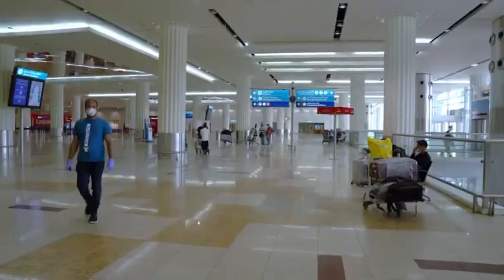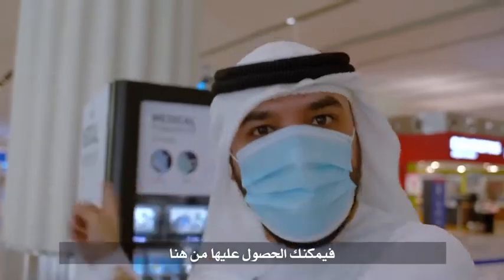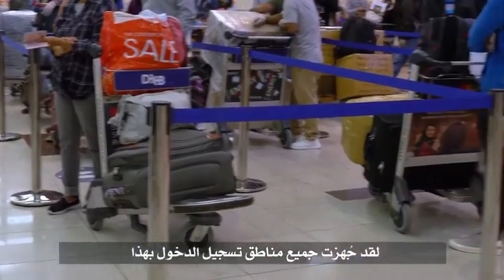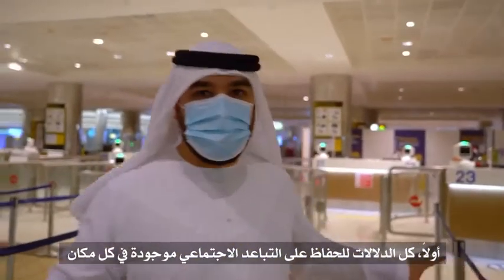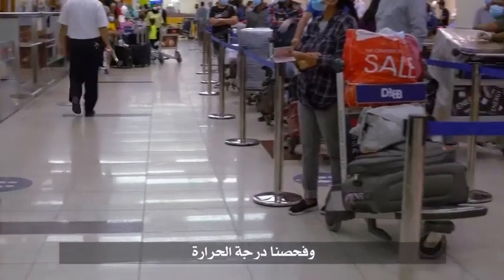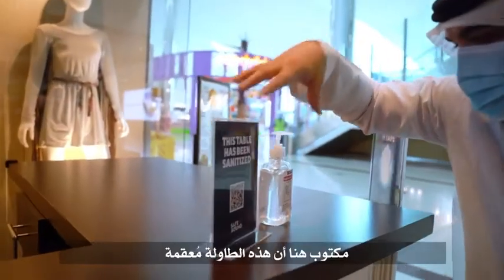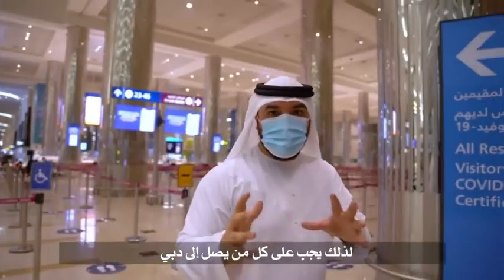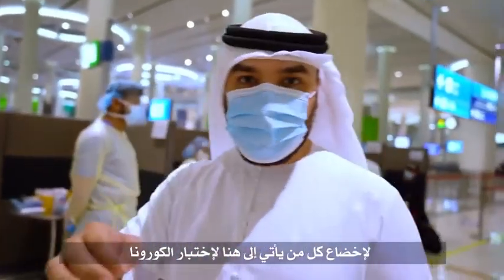From Dubai International Airport to the world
Message From Dubai International Airport to the world